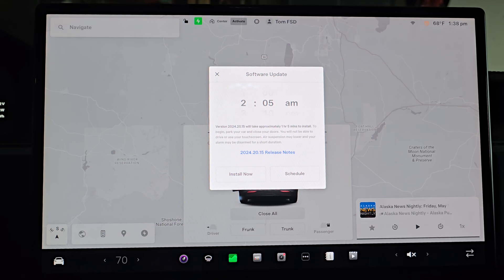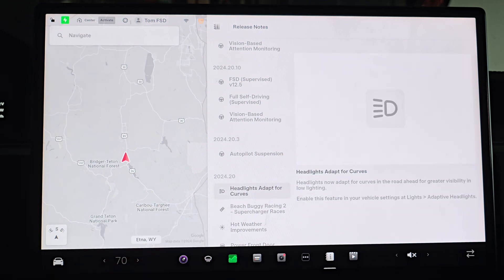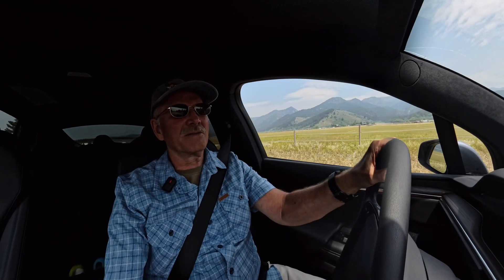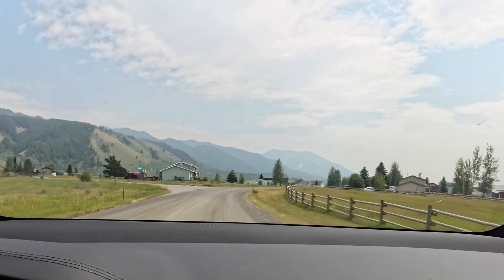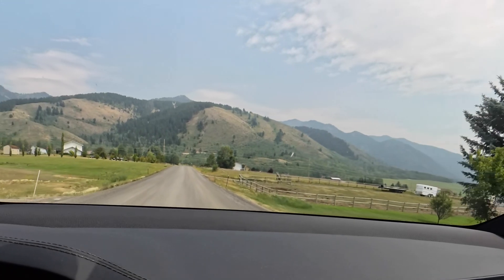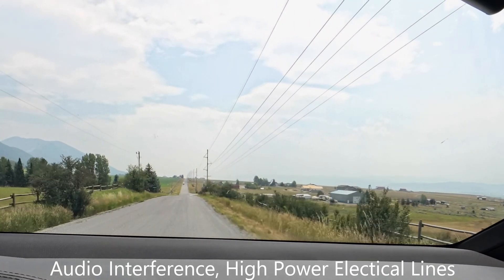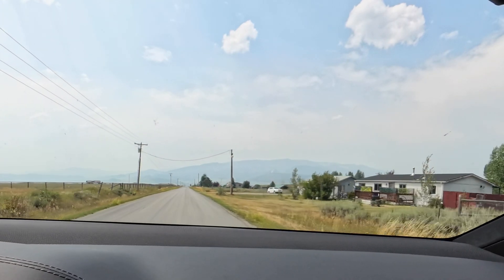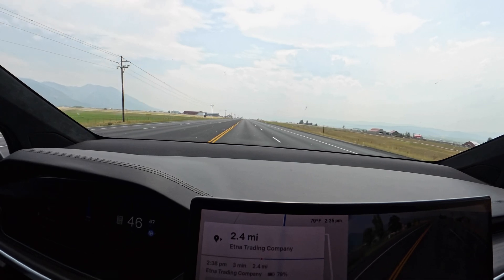Tesla Full Self Driving V 12.5.1, Rural Roads Northwest Wyoming, 2023 Model X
My first full self driving drive in my 2023 Tesla Model X Refresh on version 12.5.1, hands free!